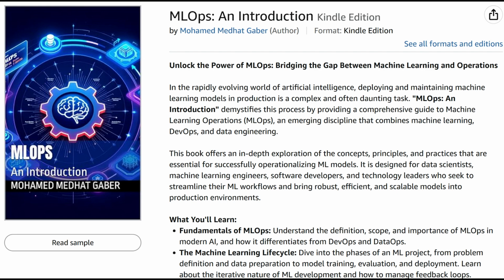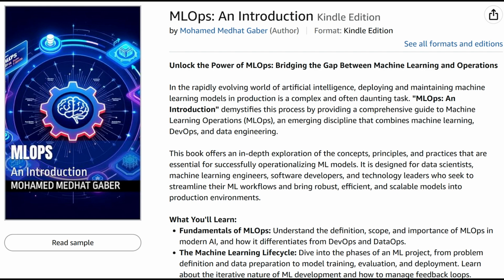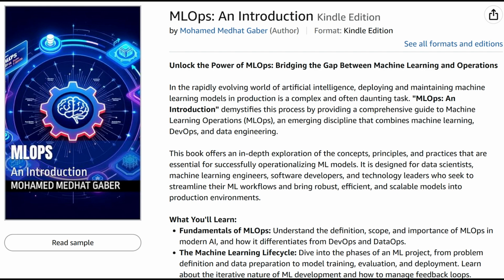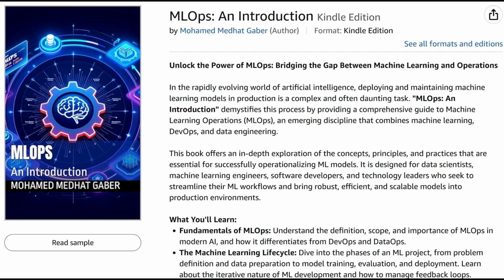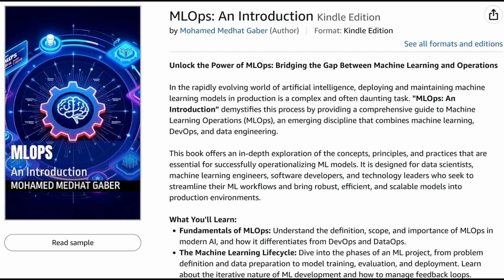⚙️ MLOps: An Introduction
The book provides an introduction to Machine Learning Operations (MLOps), outlining its definition and scope by explaining how it combines machine learning, DevOps, and data engineering to reliably deploy and maintain models in production. The text discusses the evolution from DevOps to MLOps, highlighting the unique challenges of ML systems like data dependency and model monitoring that necessitated this shift. Key aspects of MLOps are detailed, including the machine learning lifecycle, data management, model development and versioning, and the crucial phases of deploying and operationalising ML models, all underpinned by practices such as CI/CD, monitoring, and handling drift. Finally, the sources touch upon best practices, future trends, ethical considerations, and security within the MLOps domain.